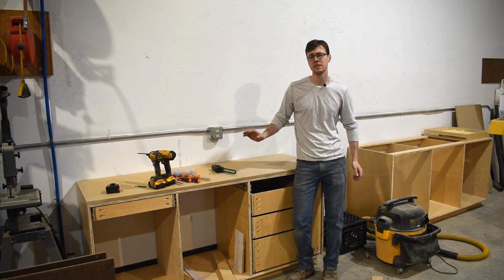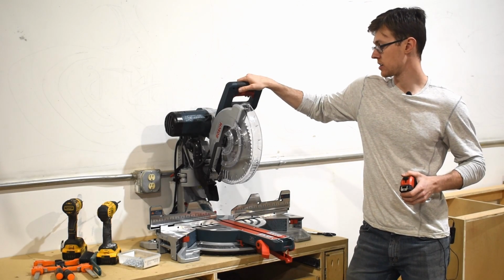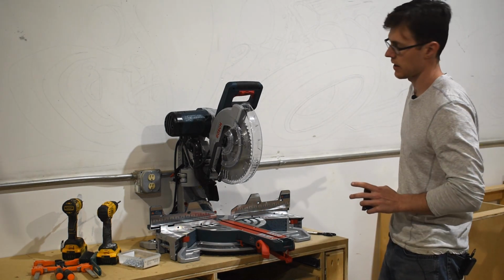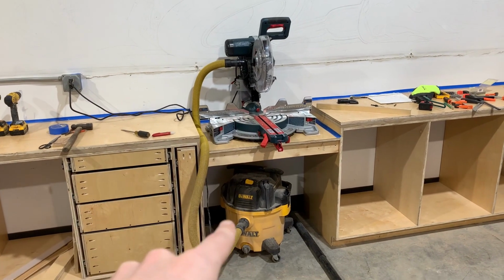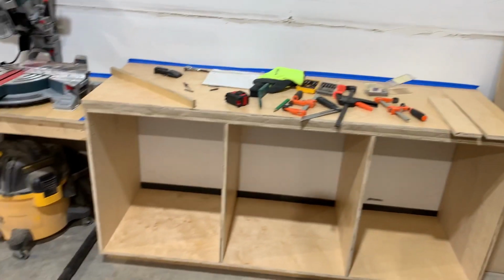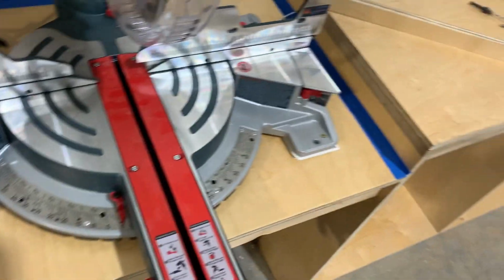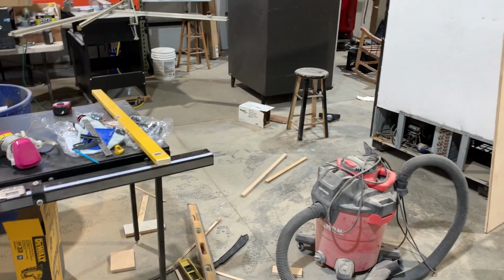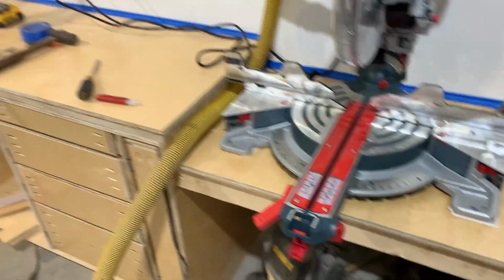Installing the Miter Saw! || Miter Station Build Pt.5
The miter saw arrives and I work to set the right cabinet in place.  Then I built the platform to hold the saw and test it out!